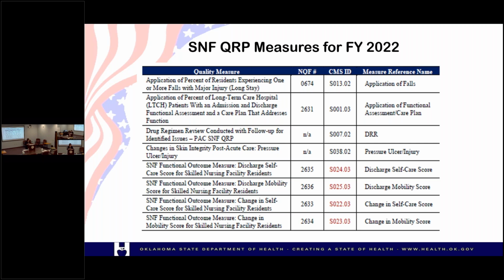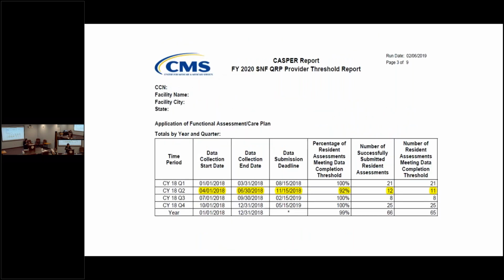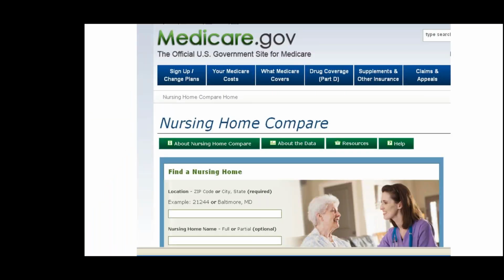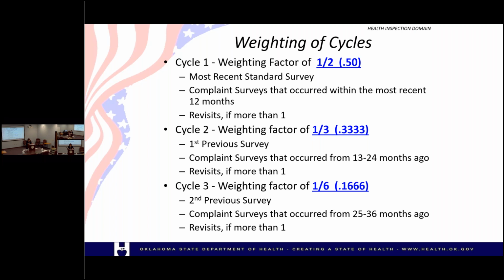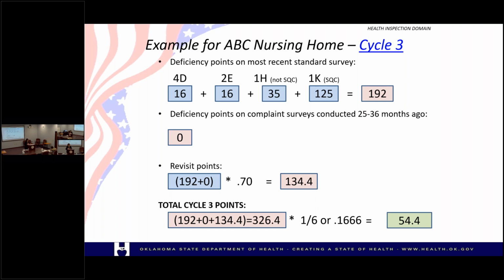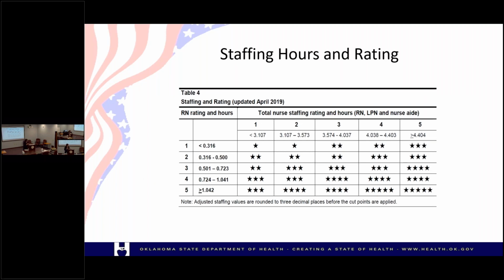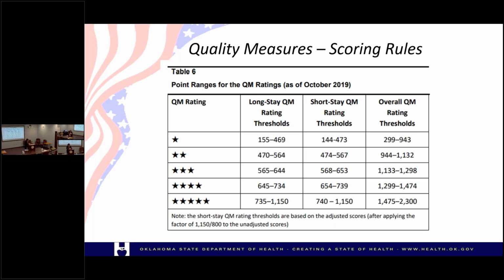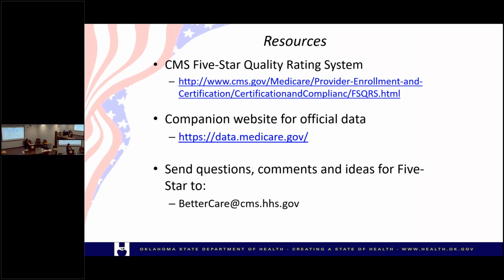CMS 5 Star System - D HENRY (OSDH)